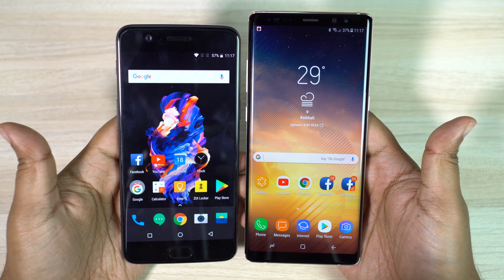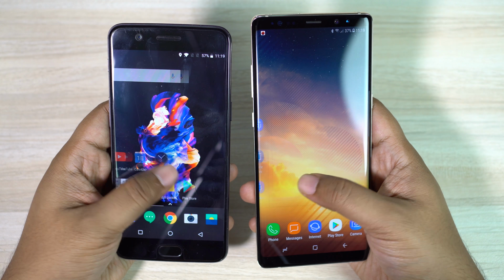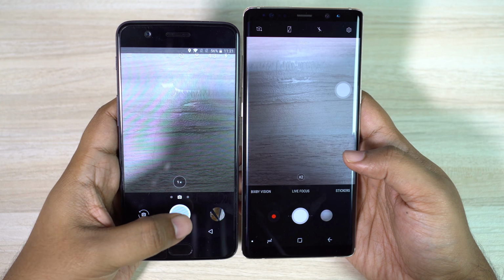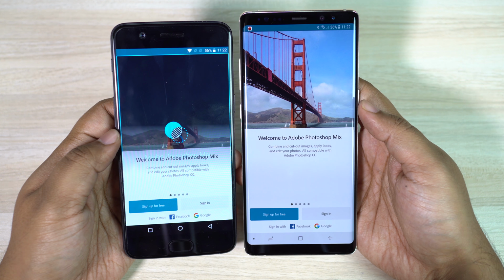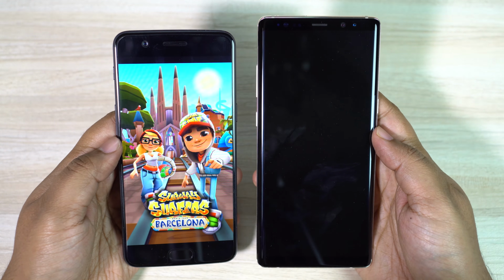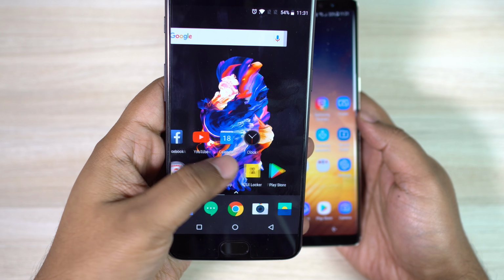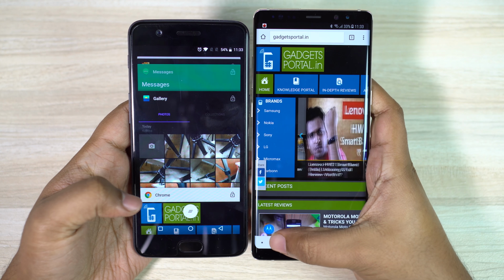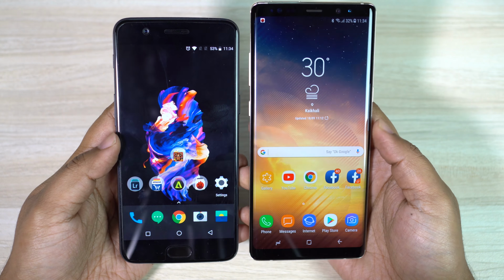Galaxy NOTE 8 vs OnePlus 5 -SPEED TEST & RAM Management (Surprising Result!)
What I learnt: Pricier isn't always faster!
So the half priced OnePlus 5 takes on the mighty Samsung Galaxy Note 8- Who's gonna win? You'll be surprised!

Galaxy Note8 and OnePlus 5 share the same specs- same CPU (OnePlus 5's CPU clock is slightly faster though), same GPU & RAM (I chose the 6GB RAM variant of OP5). But Note 8 packs a much higher resolution display & also features loads of software features with a custom skin. So do you think it can overpower the OnePlus flagship killer? Check out this video and find out by yourself!

Let me know what is more important- Money & Speed or Quality & Features.

Sukesh Banik
Gadgets Portal